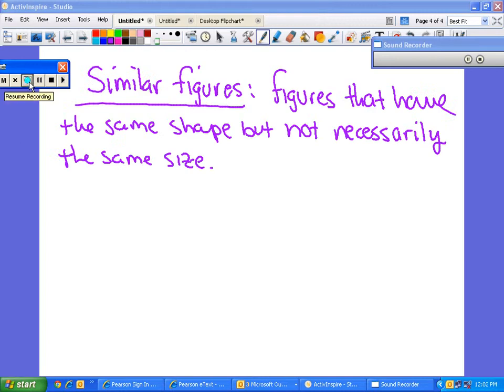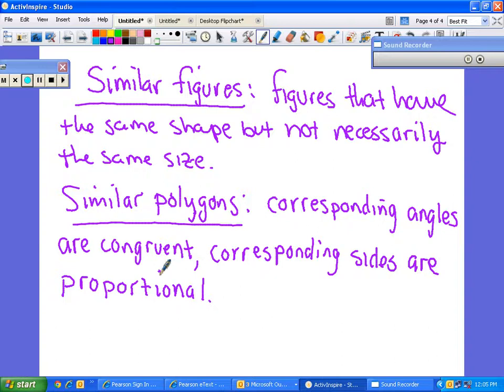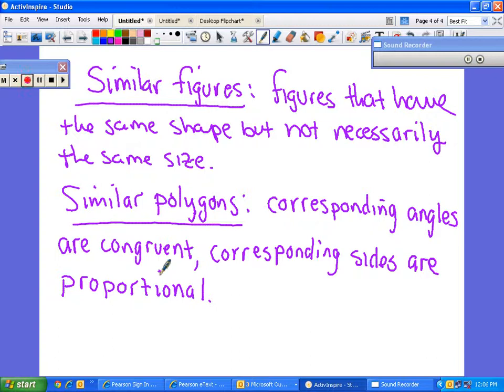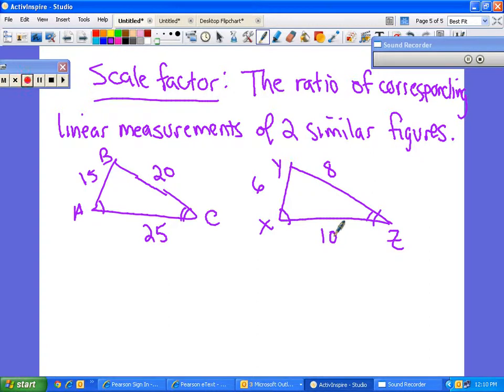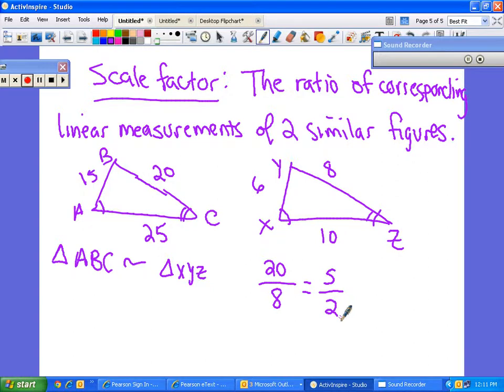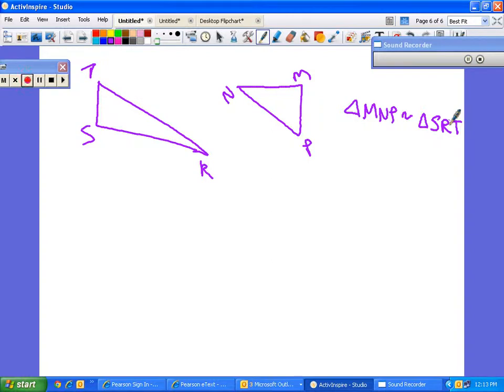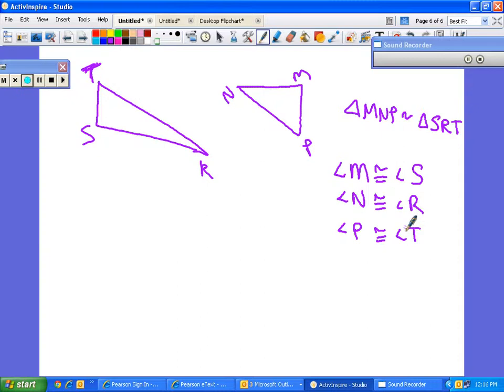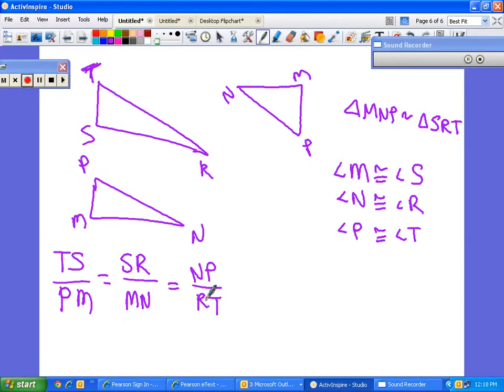video lesson geom 7 2 similar polygons day 1